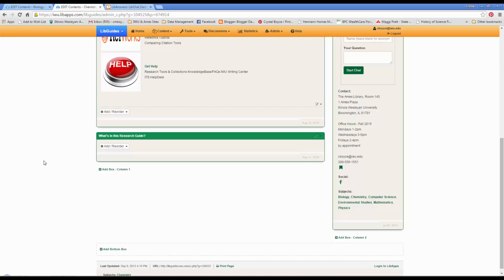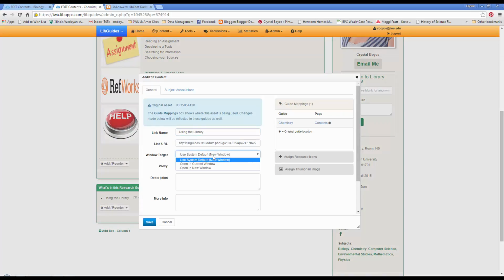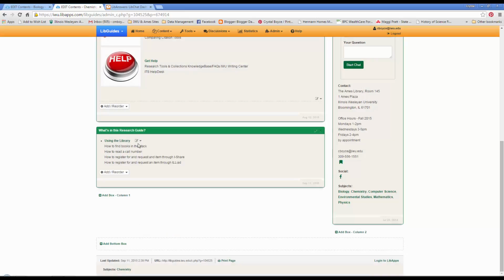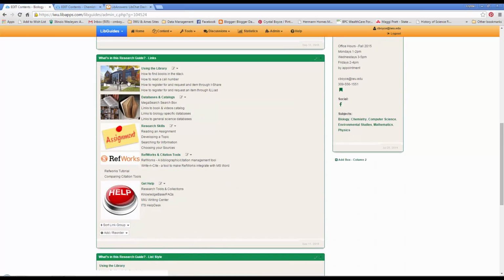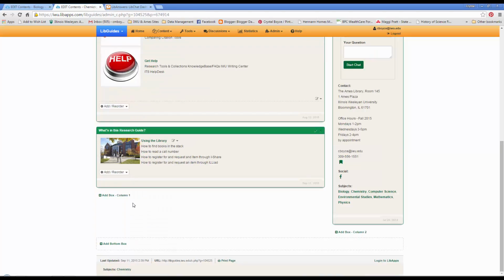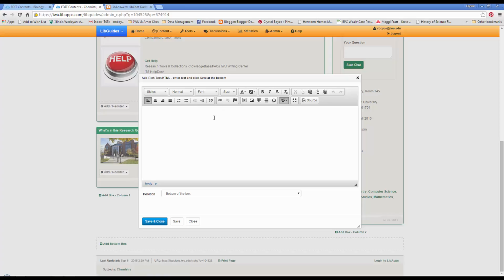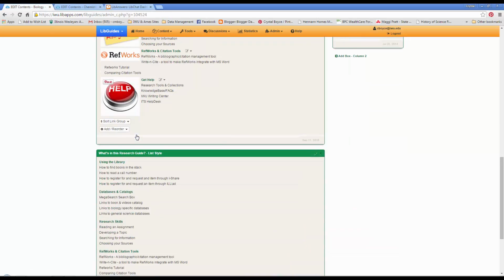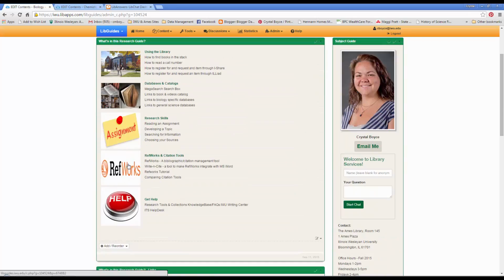LibGuides Table of Contents Options